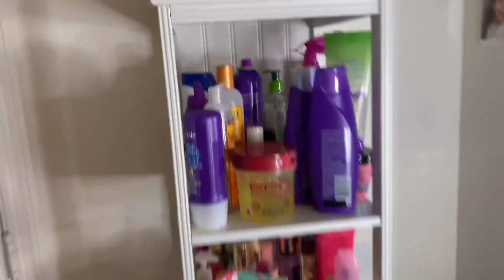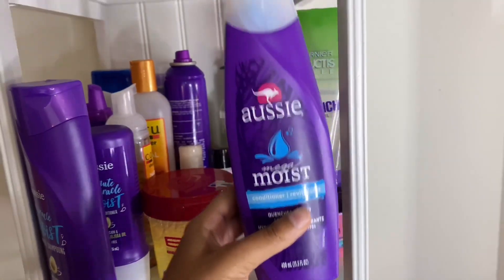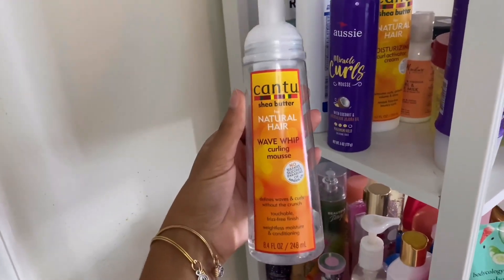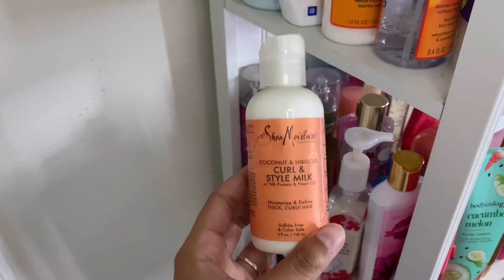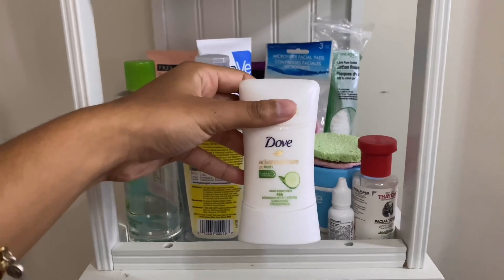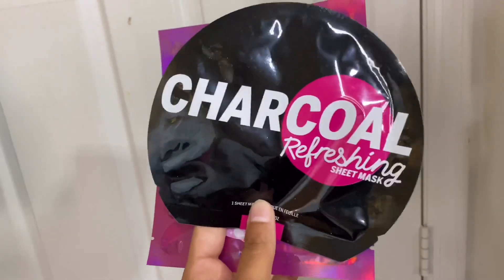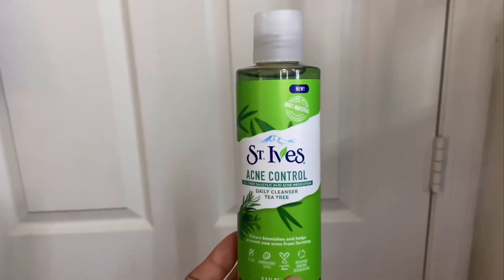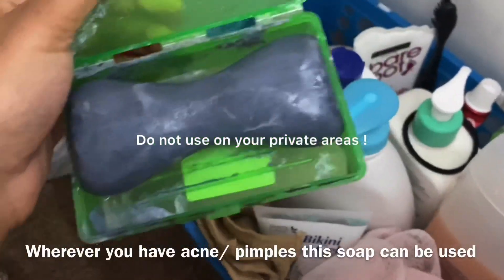My in-depth HYGIENE collection pt. 2🌸 (drugstore hair & skin care products)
Hii BB’s, This video is part 2 to my “in-depth HYGIENE collection 2020.” ✨I showed all of the hair products I use on my damage curly hair and skin care products I use on my sensitive oily face. If you haven’t seen part 1 to this video, CONTINUE SCROLLING, it is linked down below. 🌸Thank you guys so much for 1,000 subscribers I appreciate you all 🥰Anyways thank you guys for watching, & I shall see you in my next video!

⚠️ watch in 1080 HD for best quality.